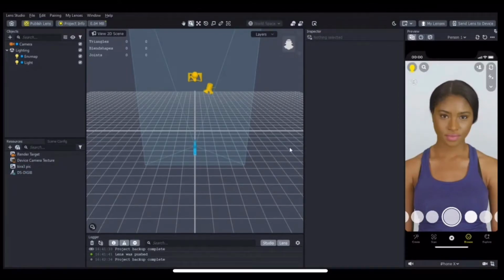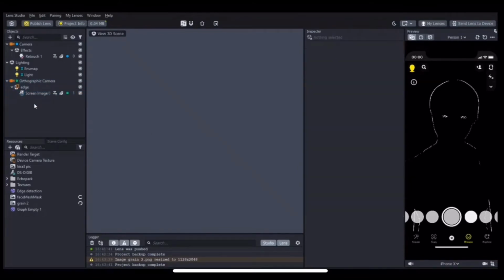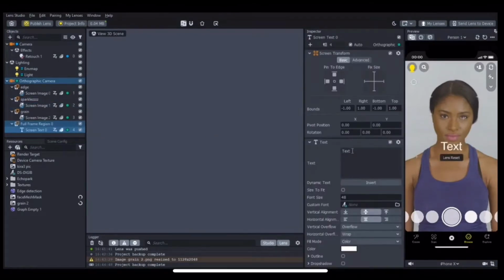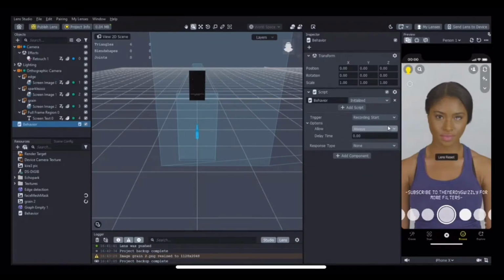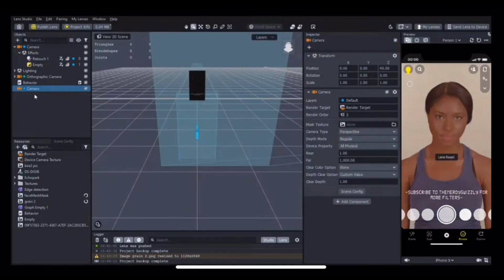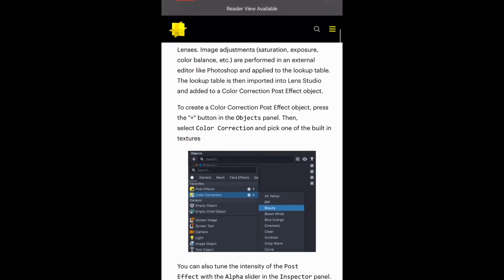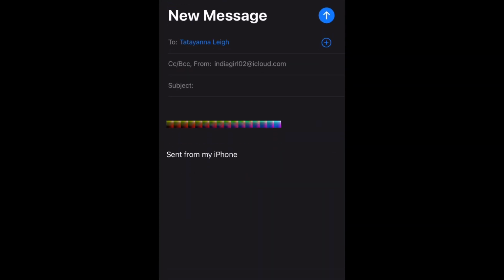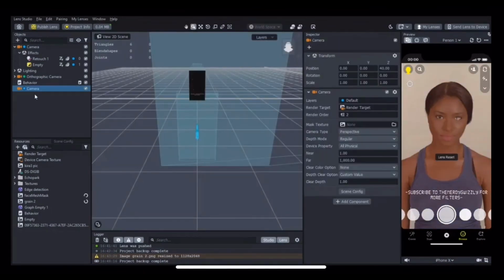HOW TO MAKE KIRA KIRA FILTER IN LENS STUDIO (+ COLOR CORRECTION TUTORIAL)